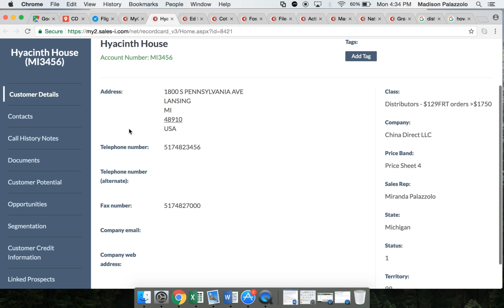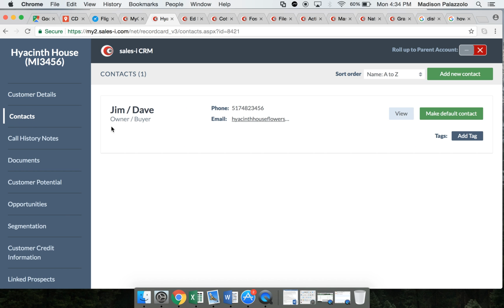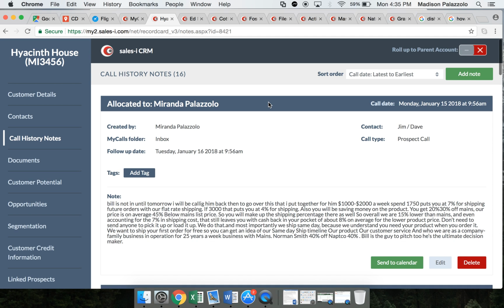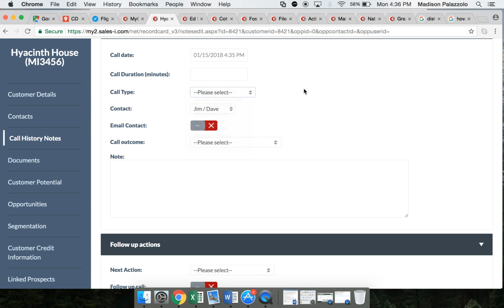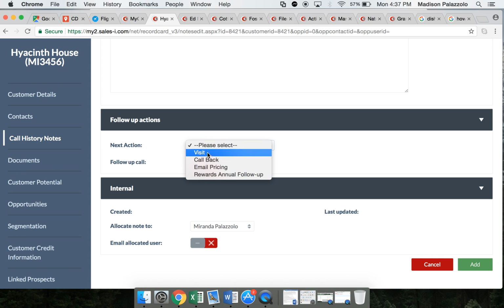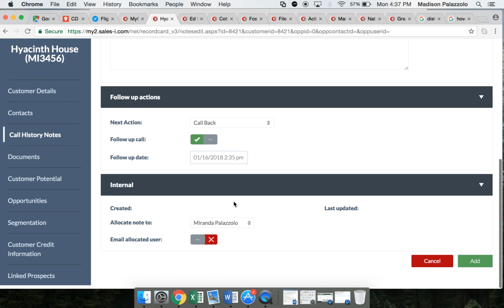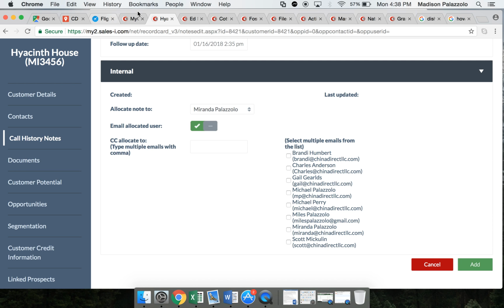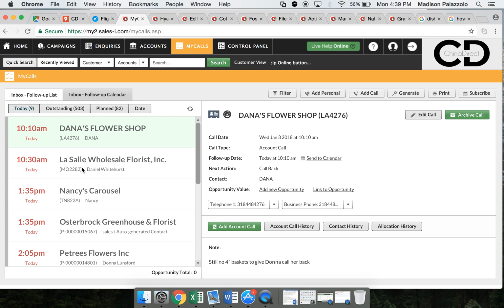Logging A Call Video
In Sales-I